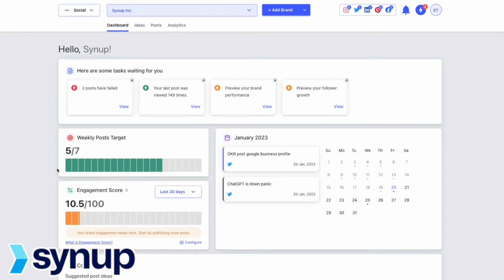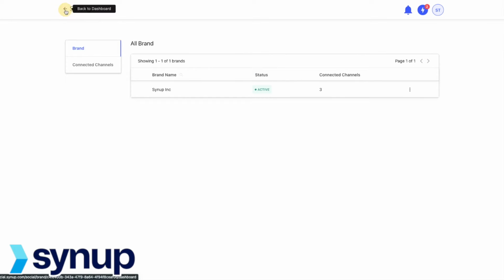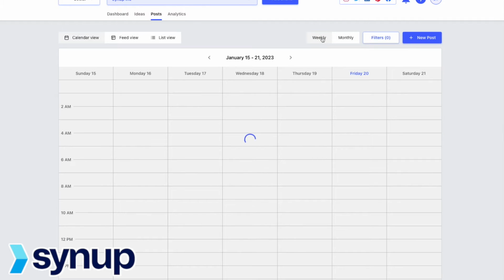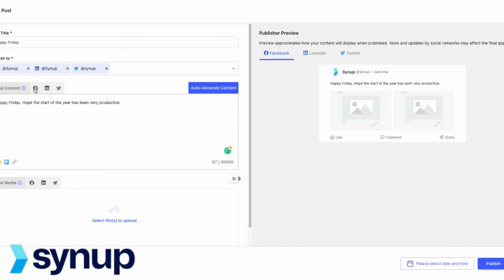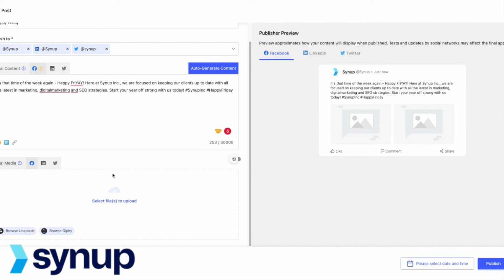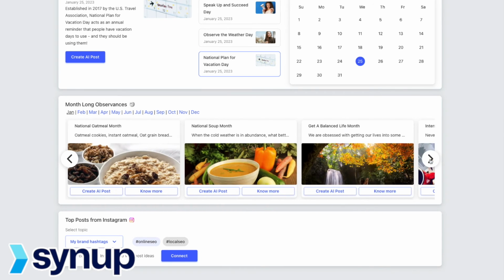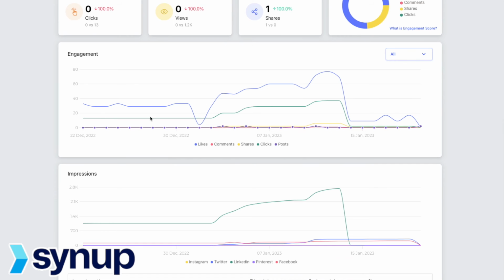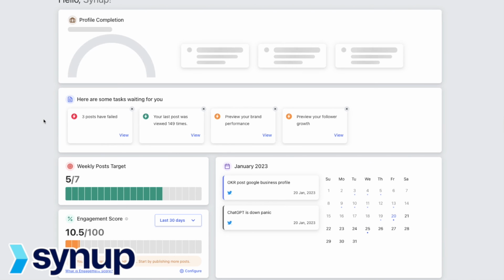Demo of the Best Social Media Management Platform: Synup Social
Did you know that 54% of consumers say that interacting with brands on social media informs their purchasing decisions? That's why we created Synup Social - a revolutionary new social media management platform that prioritizes content creation and engagement.

Our AI-assisted post generator inspires you with ideas and helps you write them in your brand's signature voice. Content that once took you hours to trend-research and write now can be done in minutes. Here's what else we love:

-We highlight and remix your best posts - so you can give your audience more of their favorite content
-Use AI to reinvent trends to match your brand identity and voice
-Revolutionary analytics dashboard shows your best posts and engagement score at-a-glance
-Funnel content into an approval workflow - so your content gets seen, approved, and published without posts slipping through the cracks
-We streamlined reporting; screenshot or export your analytics for a full-scope review of your performance.
-Integrated with our local product - so you can post to local feeds like your Google Business Profile, all with one click